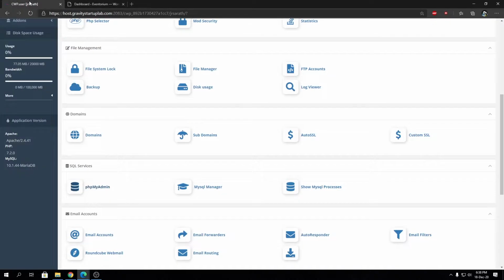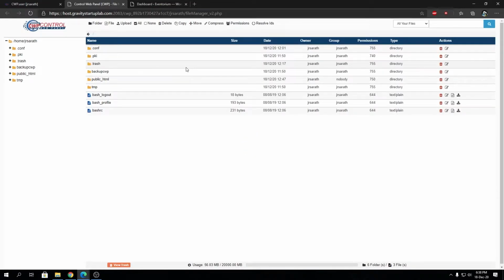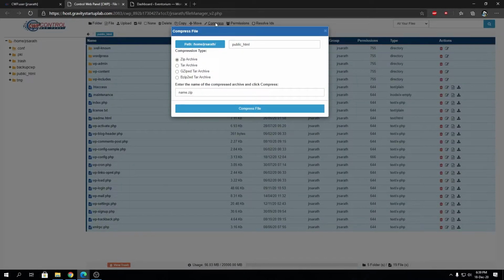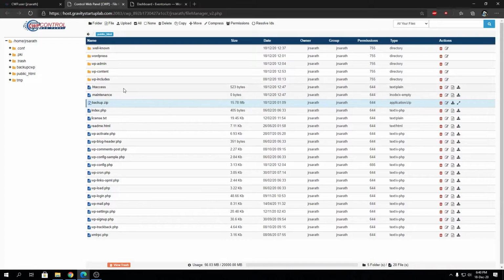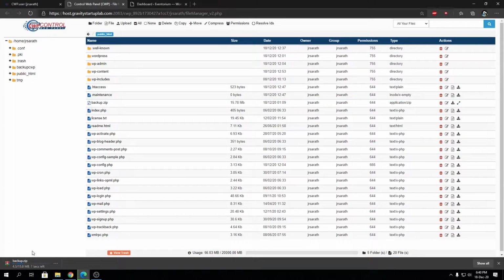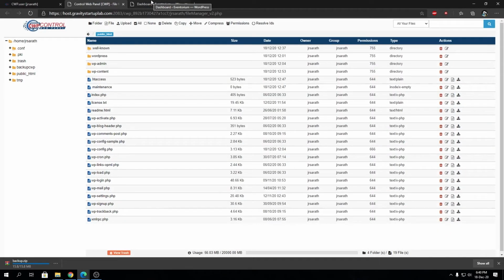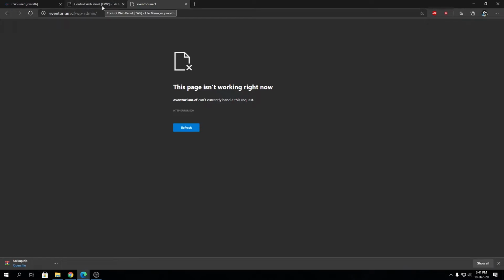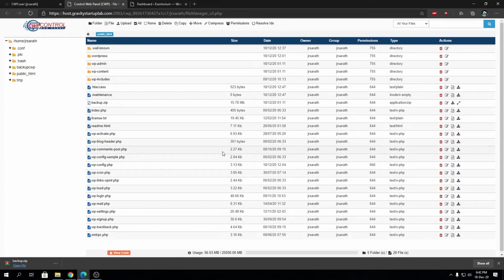Taking Manual Backup of WordPress Files & Folders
It is crucial for you to have a backup of all your WordPress files and folder because behind every WordPress website there is immensely hard work. All these hard works can go in vain if accidentally your site gets crashed or hacked or broken while installing a plugin.

Only having a site backup can rescue you from this nightmarish situation and prevent your business loss. In this video, we have thoroughly described how you can take back up of your WordPress files and folder manually. If you have a bit of technical knowledge, then the process is going to be easy for you and this video will be extremely helpful in your journey.

You can back up your site data either using FTP or CPanel. If your site data exceeds 3GB then FTP is recommended for you as cPanel can increase your server load and decrease your site speed.

Backing up via cPanel

It is the simplest way of backing up your WordPress files and folder. You can access cPanel using your web host account without downloading any external software to perform the manual backup. Generally, all hosts follow similar navigations.

Backing up via FTP

As mentioned above, FTM is a better choice when you have huge site data. It is equally easy to use and anyone who does not have access to cPanel can go for this one. To work with FTP you need the following
• FTP credential
•  A third-party software
• The manual back process with FTP relies on the connection between FTP and the server